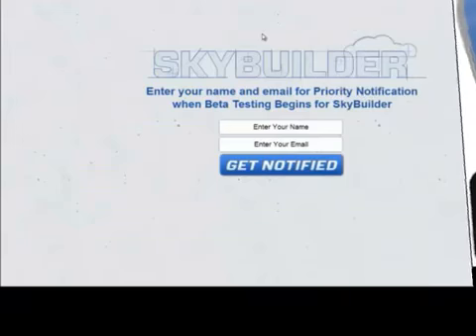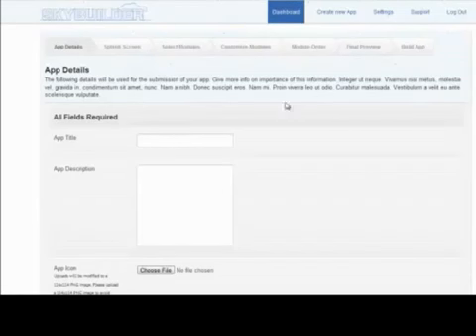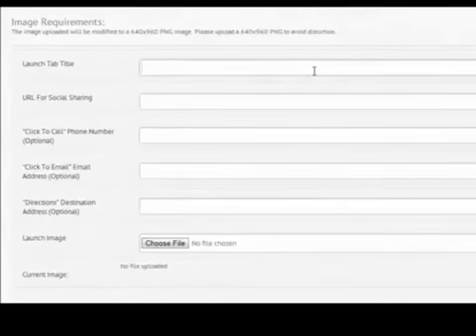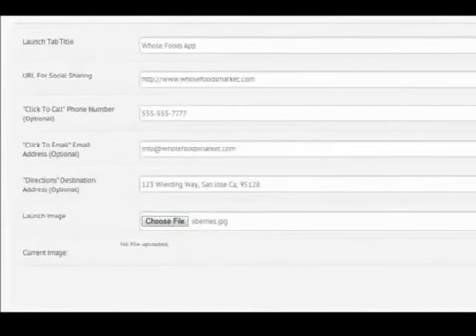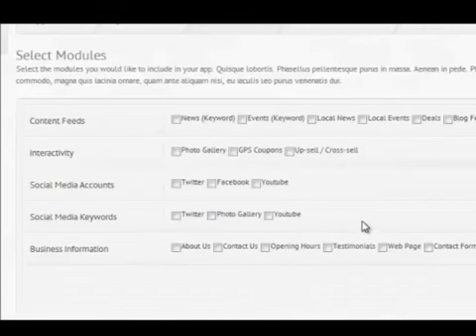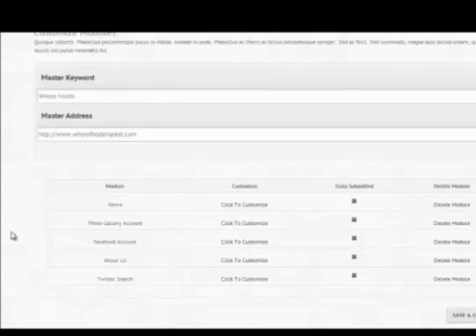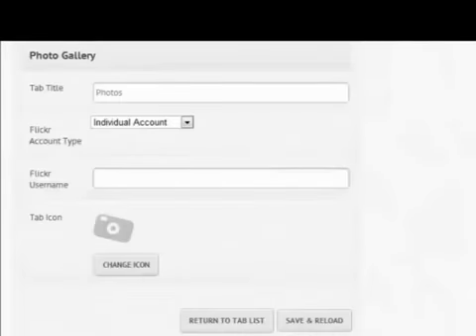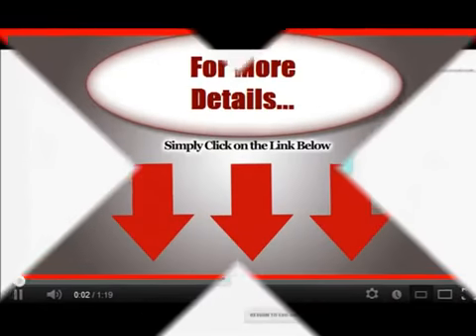SkyBuilder Review Real SkyBuilder Review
Simply put, SkyBuilder allows anybody to build apps for the AppStore and the Android Marketplace. You can build these apps in under 5 minutes using either your own content or set SkyBuilder to go ahead and grab you content from the web at large.

Over a year in the making, SkyBuilder is an original mobile app builder that my team built from the ground up. (This is not just another "whitelabel" but has a professional software development team supporting and improving it daily)

Click the link above to redirect to the official page of SkyBuilder Mobile App Engine

People will earn money using SkyBuilder in 2 ways.

SkyBuilder Cloud - Using the Keyword Genesis AppKeyword Research engine and numerous onboard monetization options (including AdMob) allows the user to create niche apps "en masse" to win the money game through the "quantity" method. (and to answer your next question, we have the appstore approval issue solved)

SkyBuilder SMB - Training and Templates that allows people to go and create and sell App's to small local businesses.

And that is just the beginning.